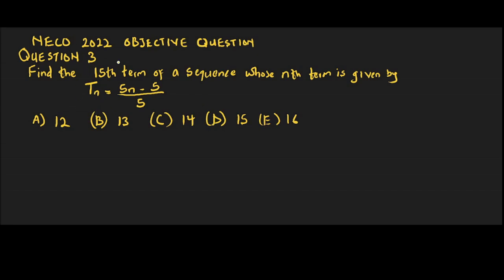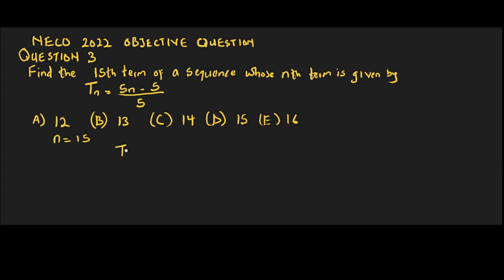NECO 2022 Maths Question 3 – Solved Step by Step | Mewadus Digitals